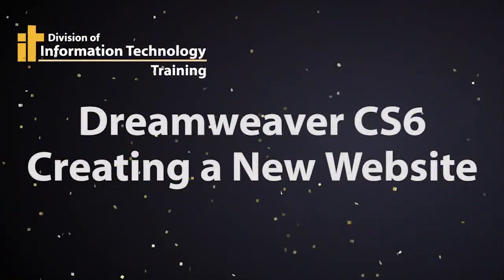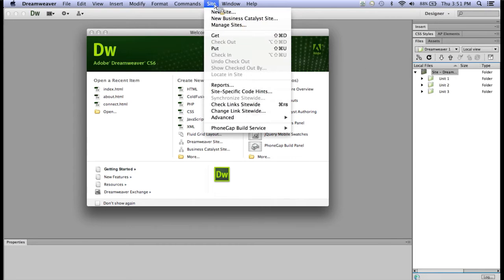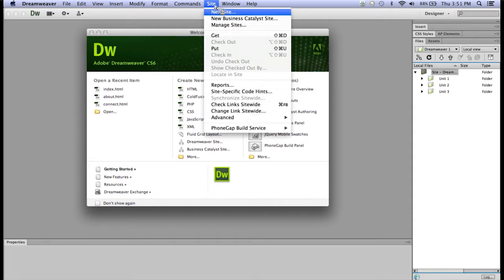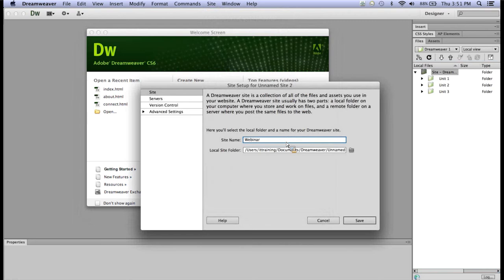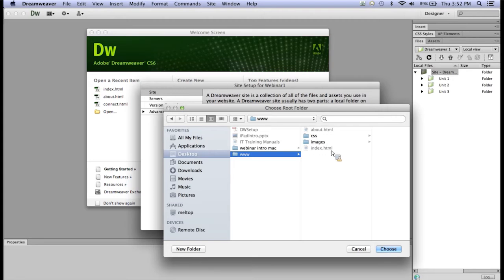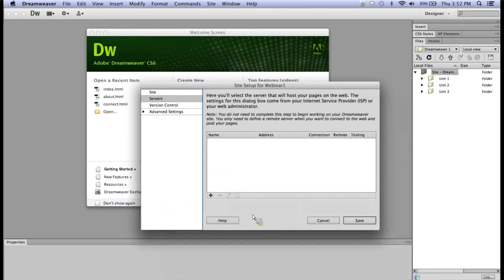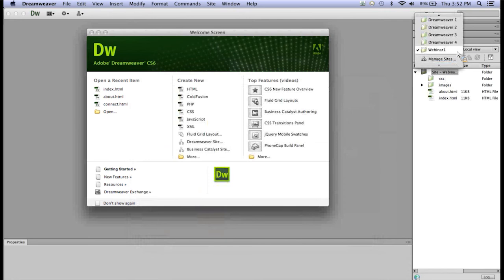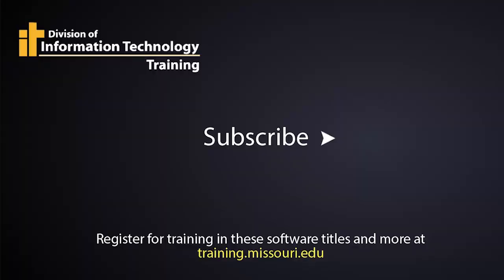Dreamweaver CS6 - Getting Started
Mel. Wolverson shows you how to get started with a new website in Dreamweaver. It may be tempting to start with File - New, but this video shows the best way to get started.